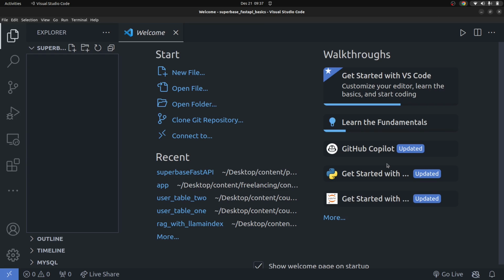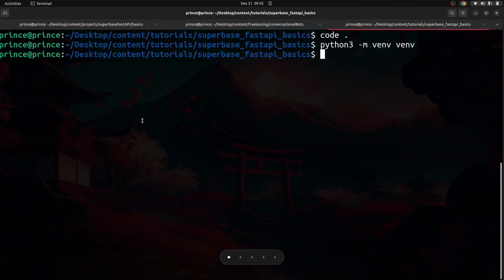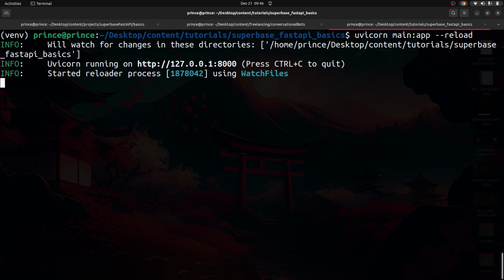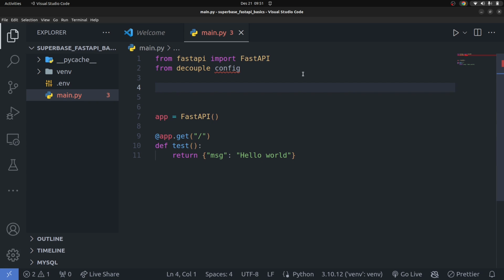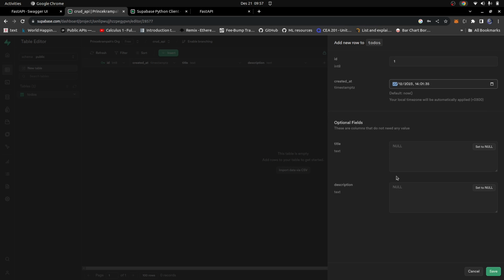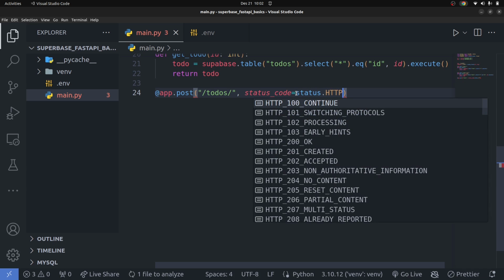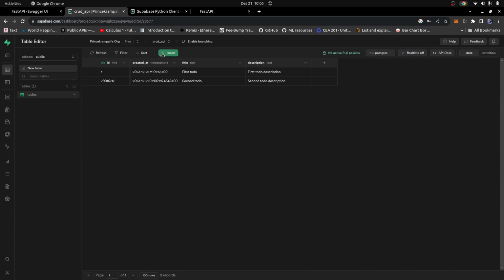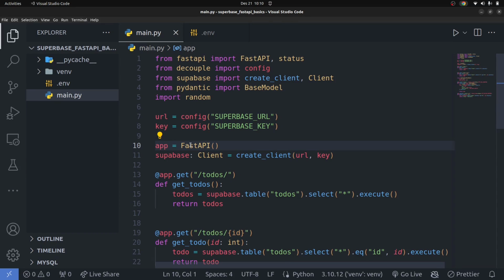How To Integrate FastAPI With Supabase | Mastering Integration: FastAPI Meets Supabase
🚀 Welcome to our comprehensive tutorial where we explore the seamless integration of FastAPI with Supabase! 🚀

FastAPI, the high-performance web framework for building APIs with Python, joins forces with Supabase, the open-source Firebase alternative, to supercharge your web applications. In this video, we dive into the nitty-gritty of setting up a robust API with FastAPI and how to hook it up with the powerful backend features provided by Supabase.

What you'll learn:

✅ Setting up a FastAPI project from scratch
✅ Creating and managing database schemas with Supabase
✅ Crafting efficient CRUD operations with FastAPI

Timestamps:
0:00 - Introduction to FastAPI and Supabase
1:30 - Setting up your development environment
3:45 - Building your first FastAPI endpoints
5:50 - Configuring Supabase database

Your support means we can keep bringing you the latest in tech education.